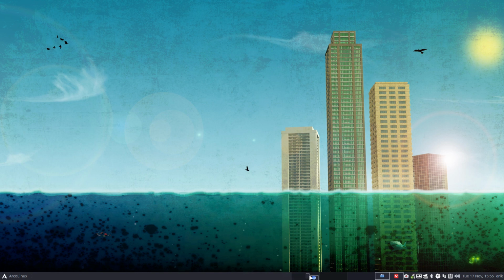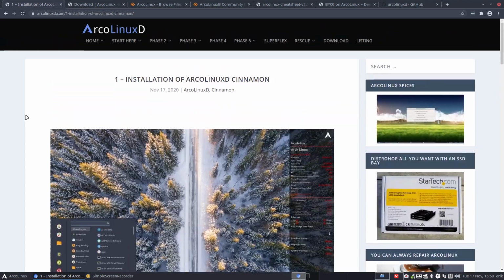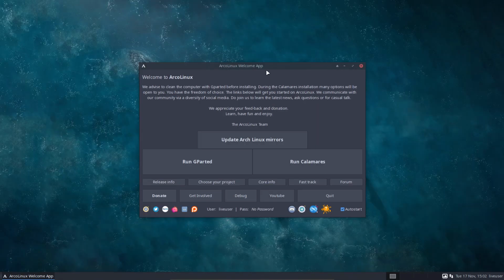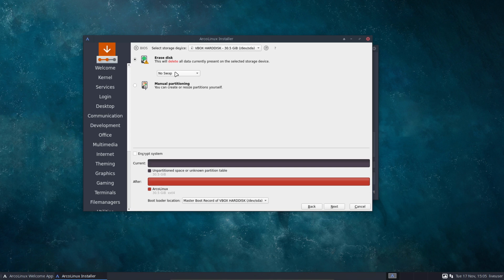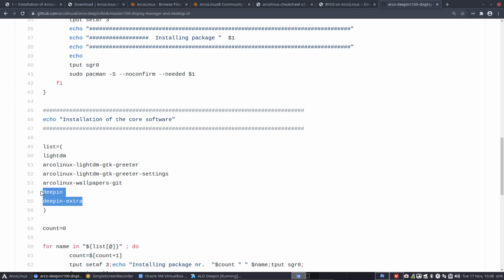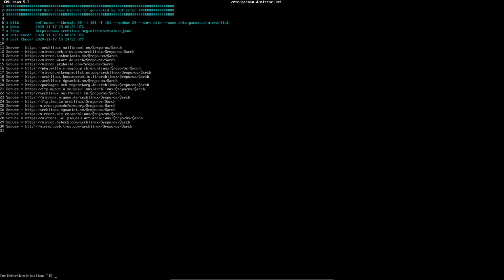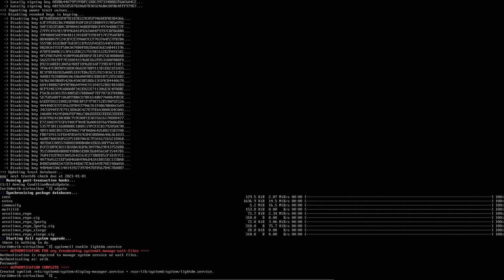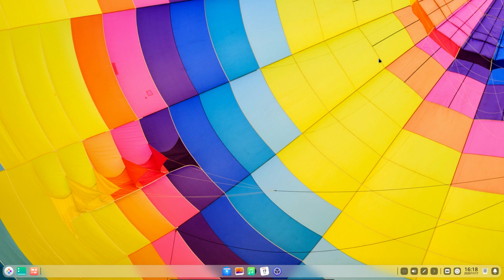ArcoLinux : 1692 How to install ArcoLinuxD and install Deepin - MBR swap with hibernate